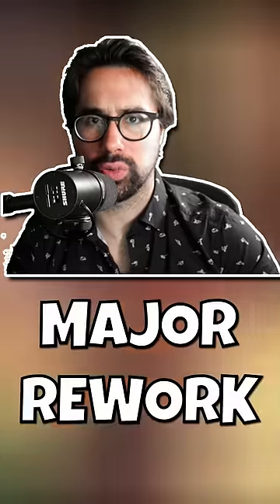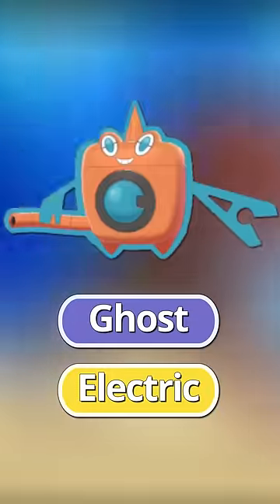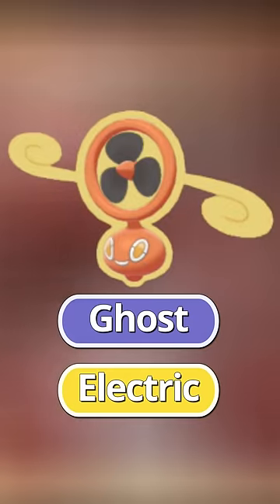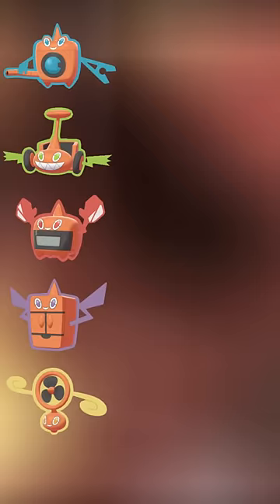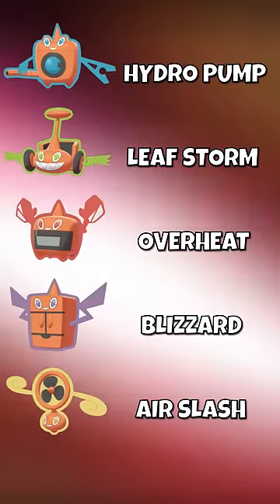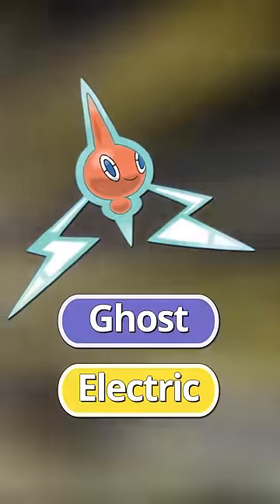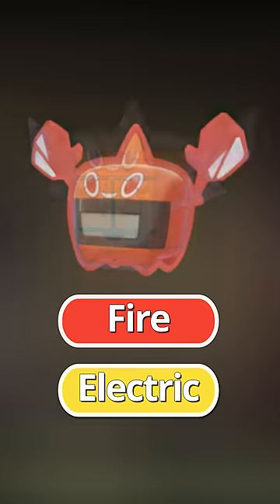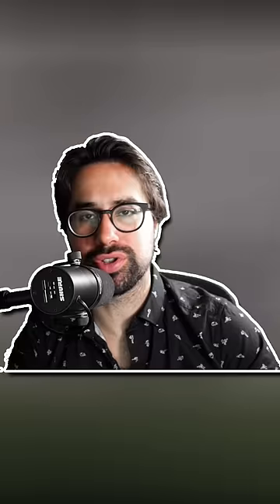One of the best Pokemon was almost mediocre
Rotom was almost nowhere near as good